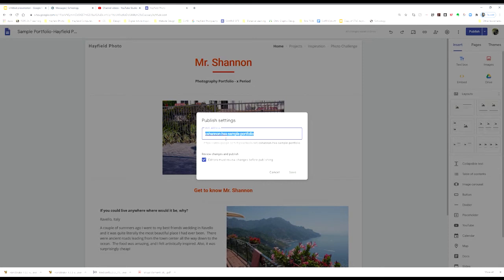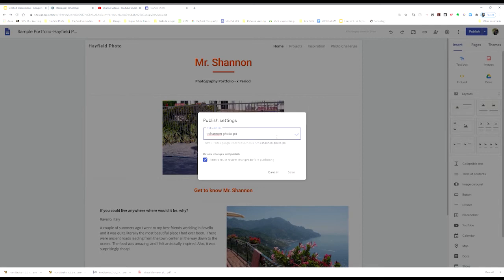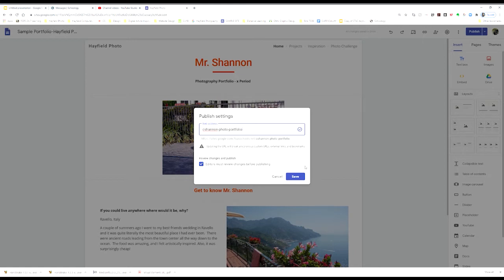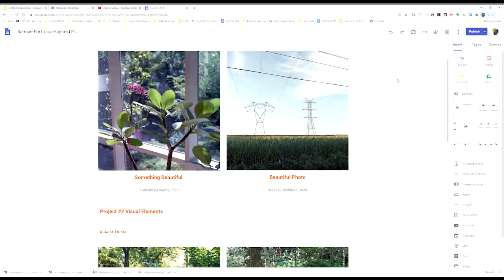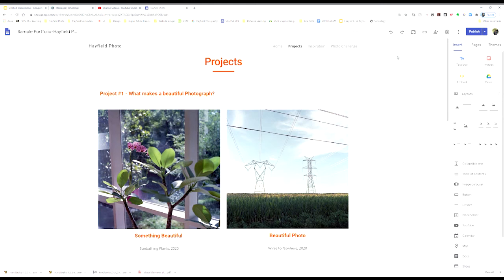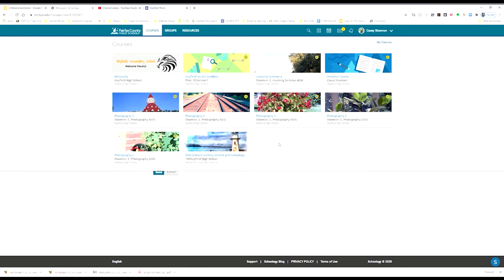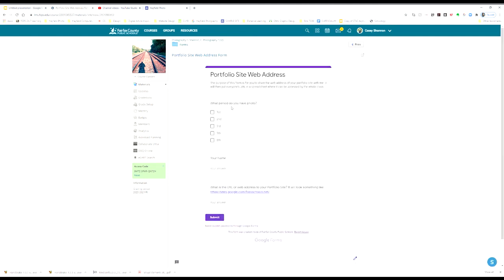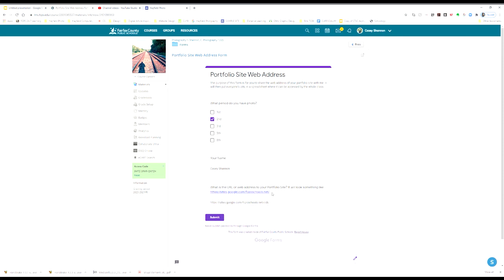How to publish your site and create a web address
In this video I am going to show you how to publish your portfolio site for the first time, as well as how to make a unique web address.